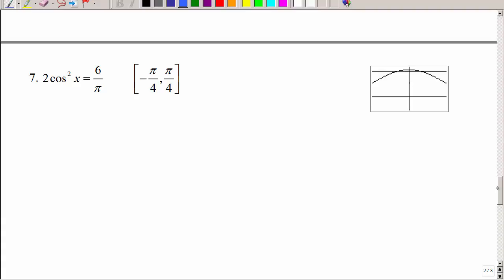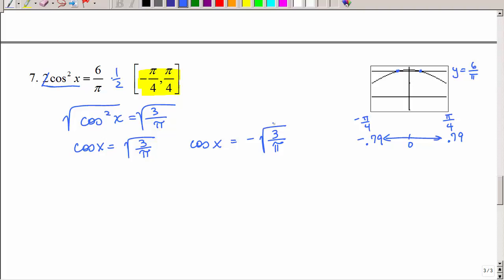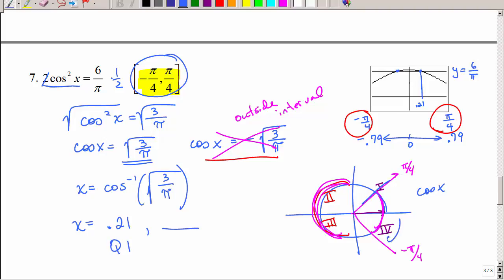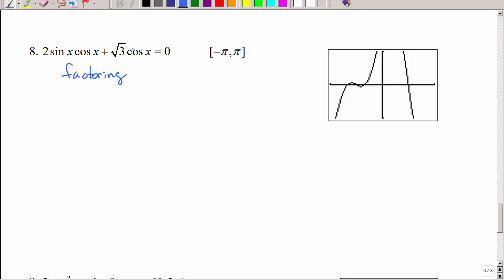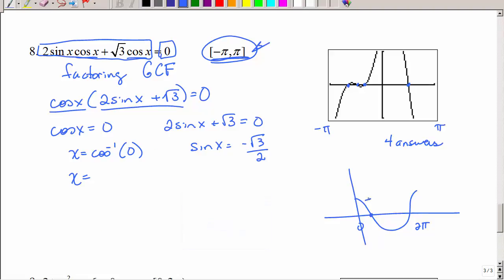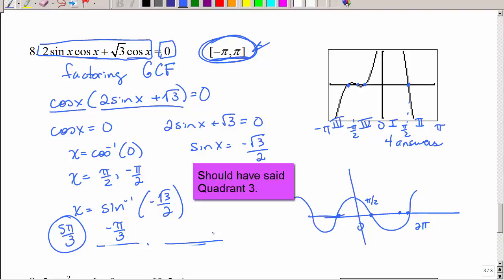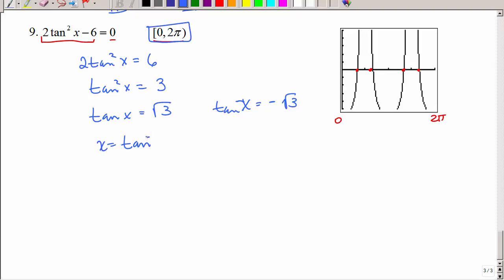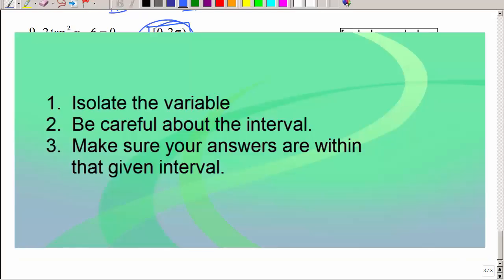Trig Equations Part1B 20111200